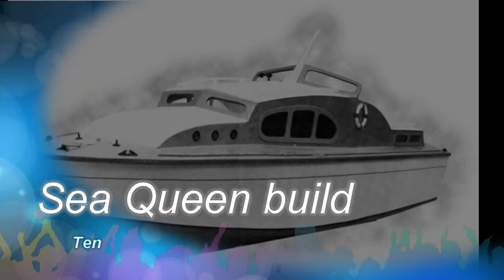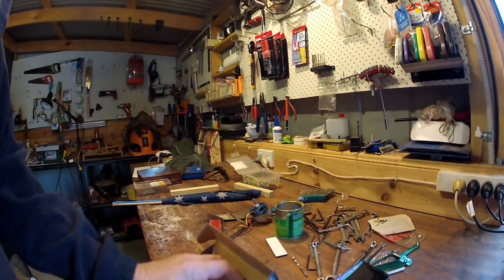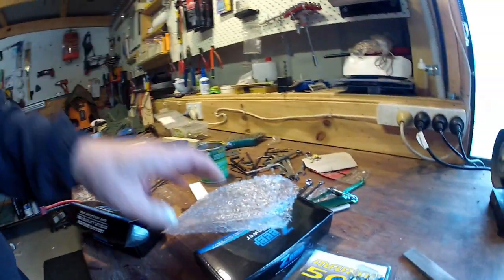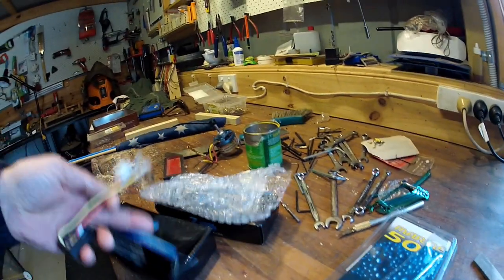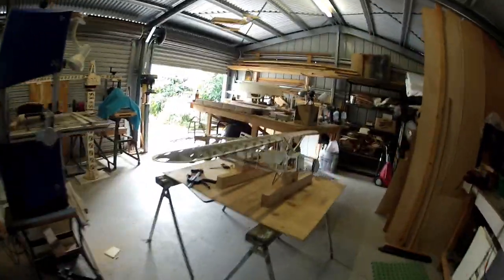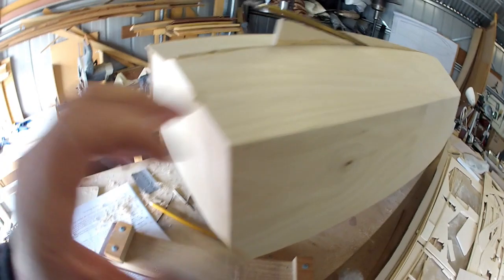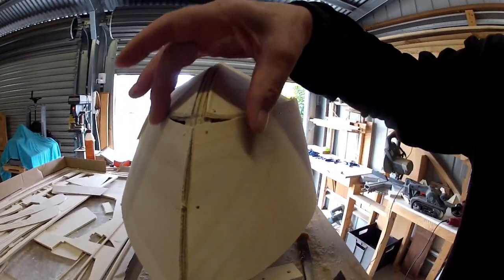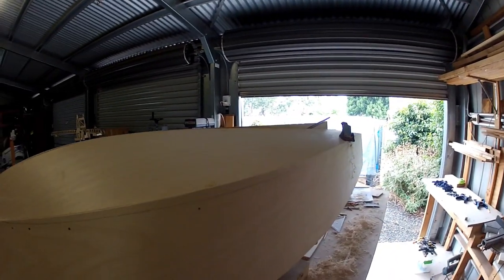Ten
Part Ten of Sea Queen build